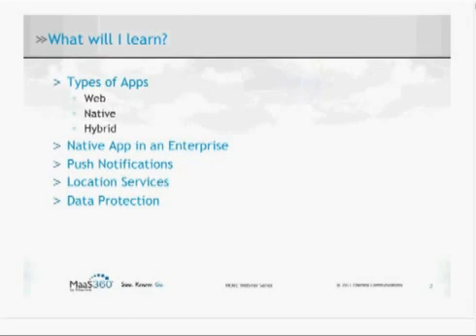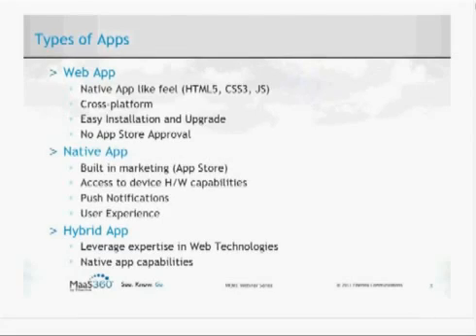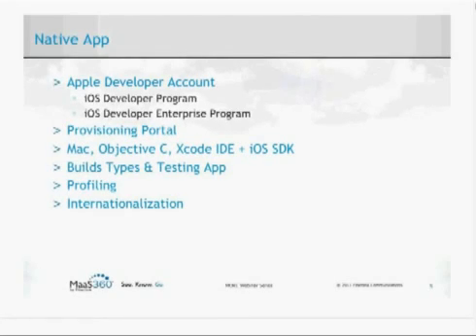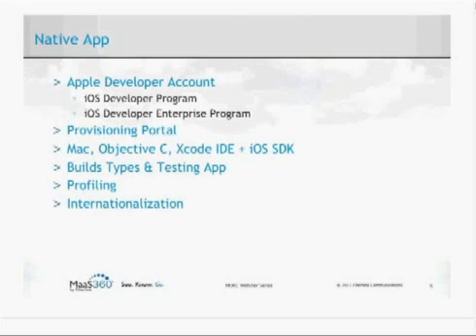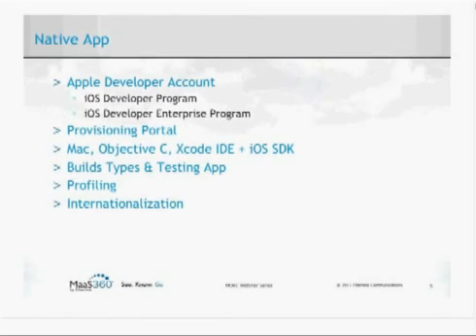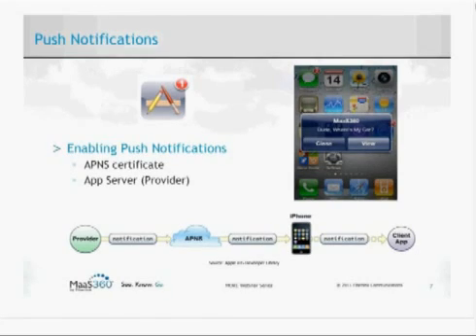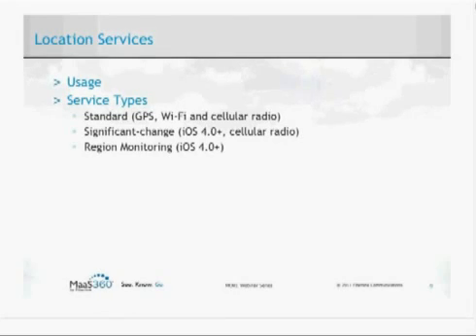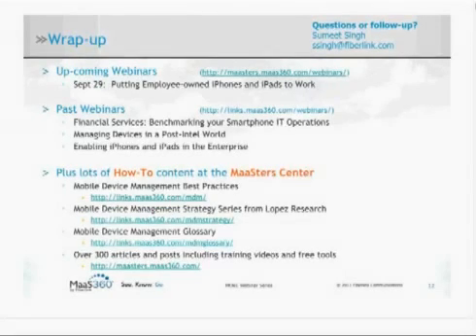Building Apps for iPhone and iPad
Join Sumeet Singh to learn how to get started developing Apps for iPhone & iPad for your organization or App Store.